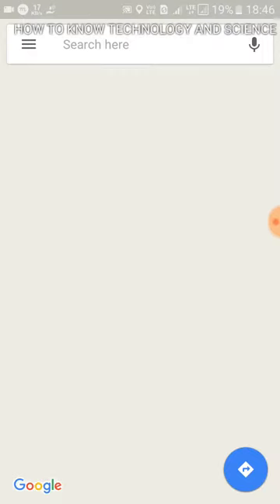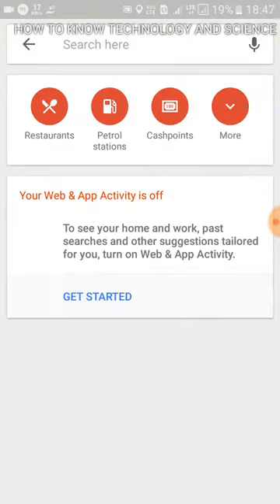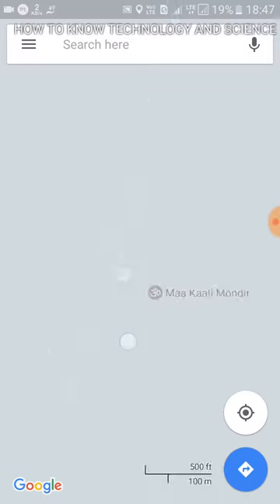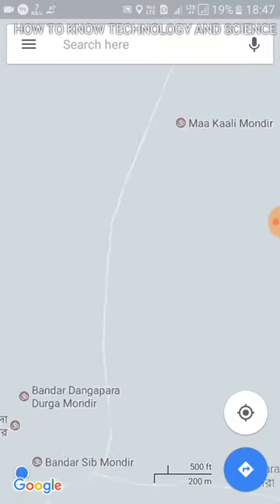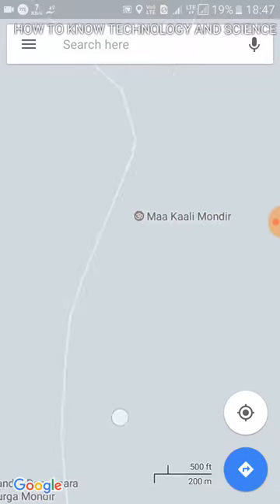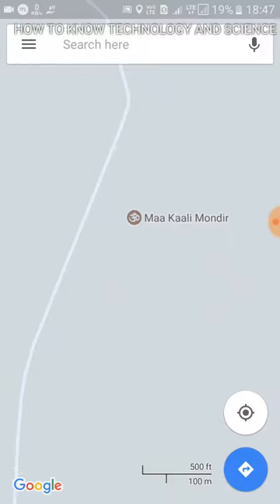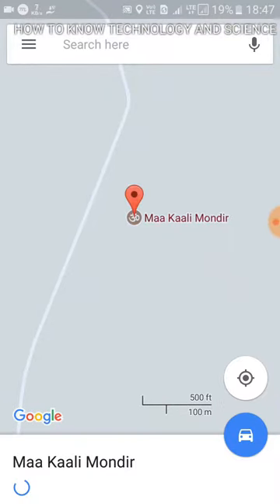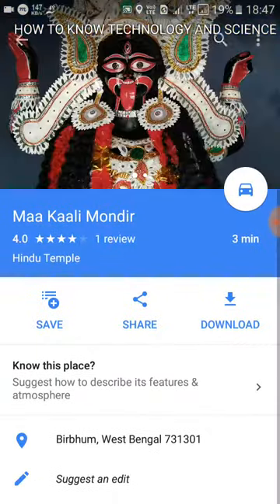How to add place on google map with proof.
Hello friends, Welcome to our channels How to know technology and science. Today i showing this video how add place on google map. So let'sgo to the video .

Going somewhere? Go with Maps, the official app that you can rely on for real-time GPS navigation, traffic, public transport and details about millions of businesses, such as reviews and popular times.

Get there faster with real-time updates
Beat traffic with real-time navigation, ETAs and traffic conditions
Catch your bus, train or car share thanks to real-time public transport info
Save time with automatic rerouting based on live traffic conditions, road closures and traffic incidents
Navigation with lane guidance so that you don't miss a turn or exit
Find pit stops along your route like petrol stations and coffee spots

Discover places and explore like a local
Find top-rated restaurants and local businesses, wherever you are
Decide on the best places to go with reviews, ratings and photos of dishes and interiors
Plan your visit and see menus, make reservations and find out when places are typically busiest
Help others discover the best places by sharing reviews, photos and more
Save places that you want to or often visit, and quickly find them later from any computer or device

Experience the Google Maps difference
Offline maps to search, get directions and use navigation functions without an Internet connection
Street View and indoor imagery for restaurants, shops, museums and more
Indoor maps to quickly find your way inside large places like airports, shopping centres and stadiums
Comprehensive, accurate maps in 220 countries and territories
Public transport schedules and maps for over 15,000 cities
Detailed business information for over 100 million businesses

* Some features are not available in all countries